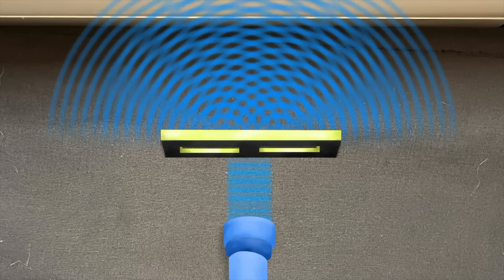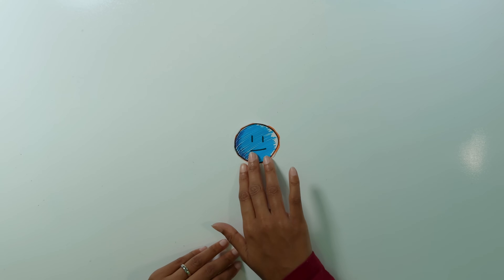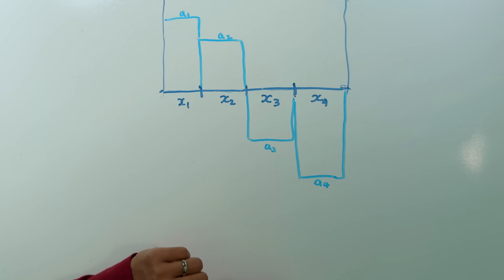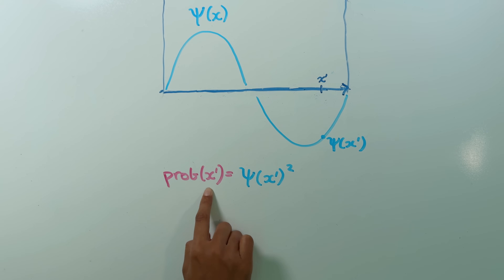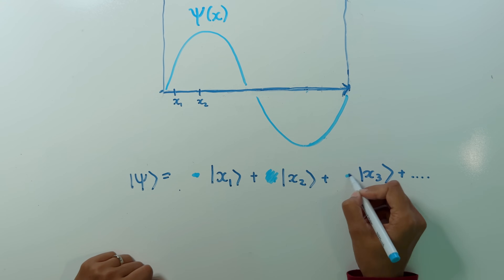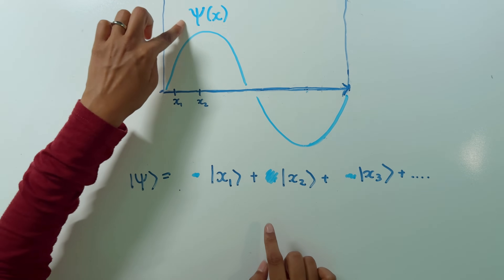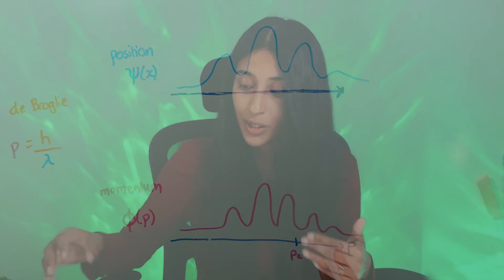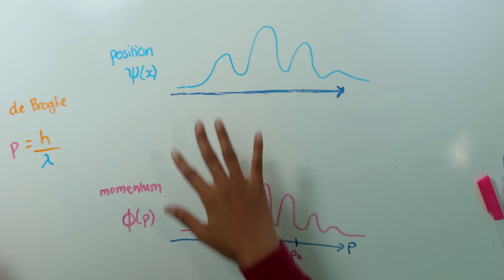What *is* the wavefunction?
The 4 week live course will run from Jan 6 - 31st.